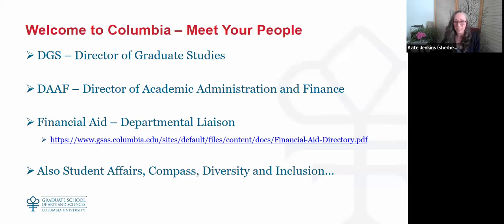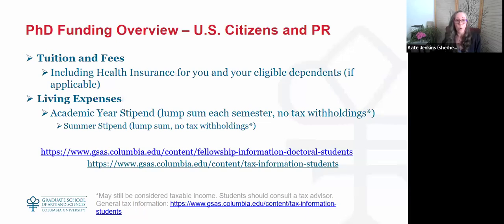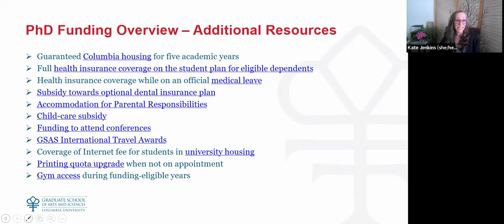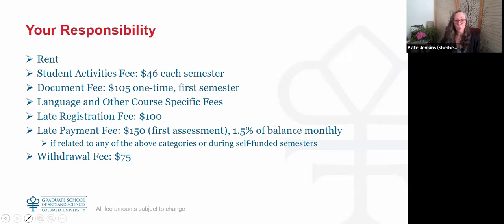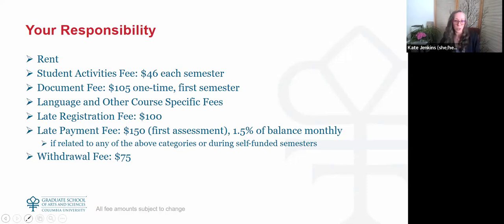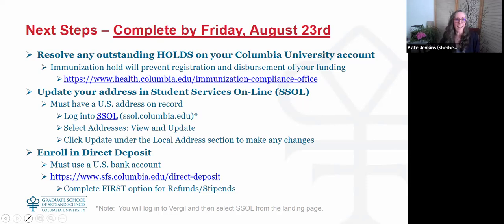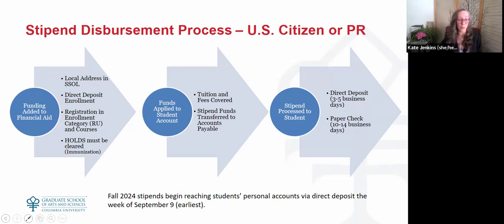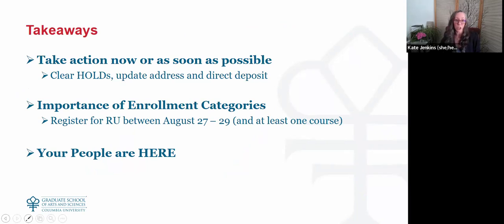GSAS Office of Financial Aid Webinar Su24: Entering PhD Student Funding for US Citizen/PR - Stipends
Financial Aid informational session hosted by the Graduate School of Arts and Sciences Office of Financial Aid on June 26, 2024.

This information is for students receiving funding via stipends only.

00:23 - Session Overview
01:30 - Welcome to Columbia - Meet Your People
03:40 - PhD Funding Overview - U.S. Citizens and PR
09:00 - PhD Funding Overview - Additional Resources
12:03  - Your Responsibility
17:15 - Registration - Enrollment Categories
19:13 - Next Steps (Complete by Friday, August 23 2024)
22:11 - Next Steps - Register for Fall 2024 (3-day window!)
24:03 - Stipend Disbursement Process - U.S. Citizens or PR
27:15 - Takeaways
28:37 - Q&A